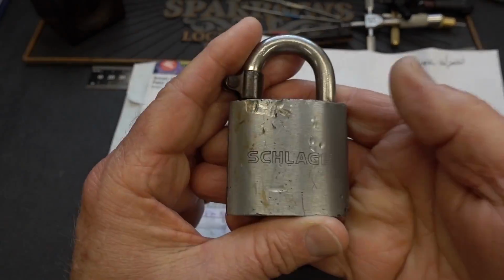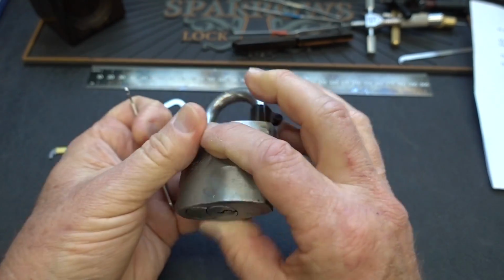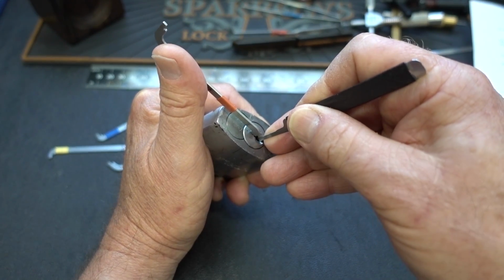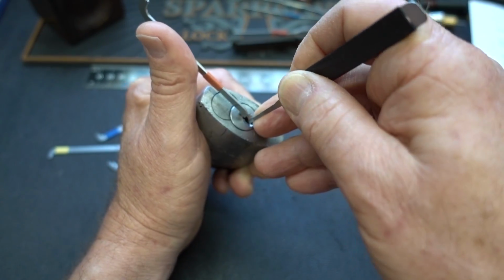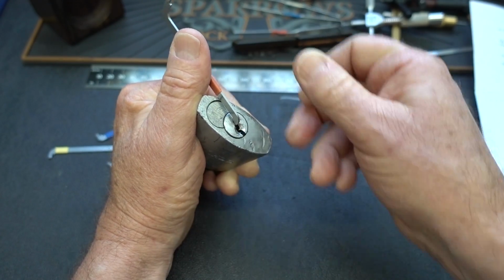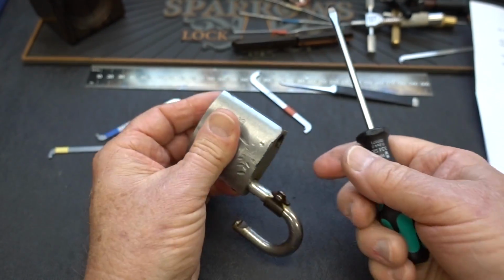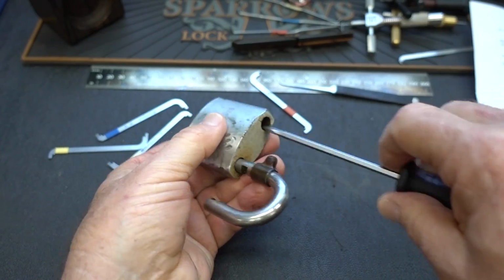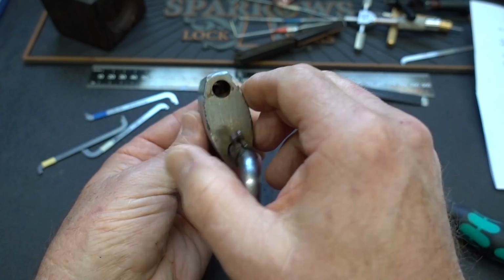(1705) Ethan's Street Find Schlage Padlock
Video 1705 focuses on Dan and Ethan's "street find" Schlage padlock that Ethan found while out biking.